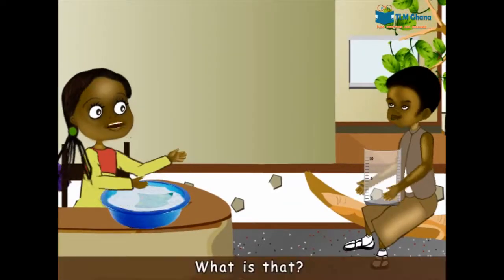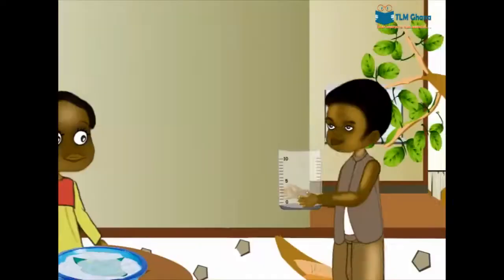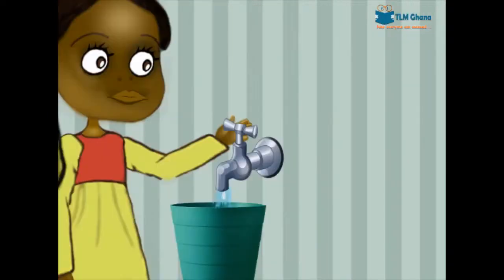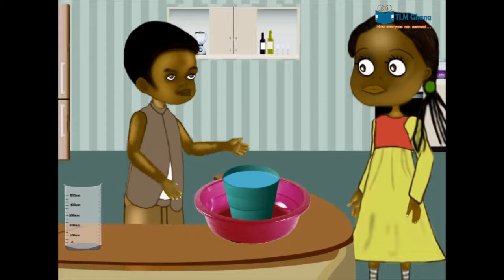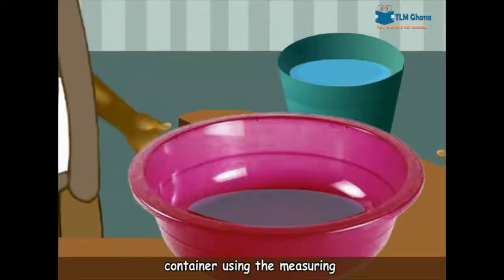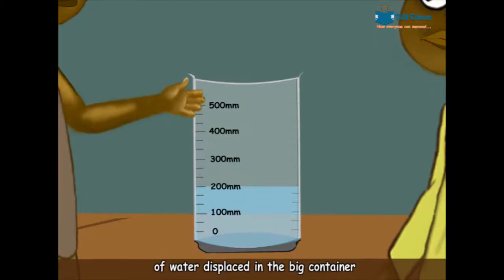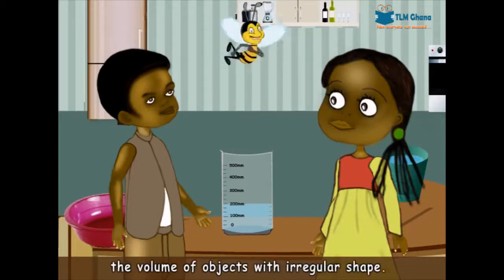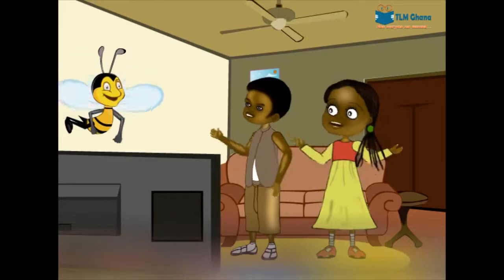How to measure volume by displacement method | measuring cylinder | density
to learn more about Graidup educational app for kids. Displacement method is used to measure the volume of objects with irregular shapes. The volume of water can be measured using a measuring cylinder. It can also be used to measure the volume of the hand.

This educational video was developed by TLM Ghana Limited for our Graidup educational app for children. The video is based on a lesson in the school curriculum. Download Graidup from Google Play Store to have access to all our educational videos like this. Visit graidup.com to learn more.